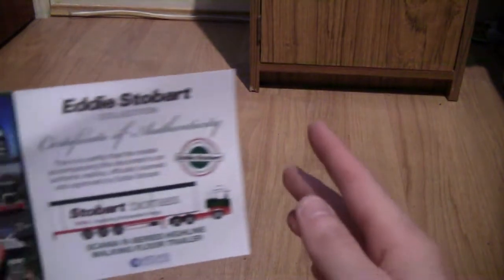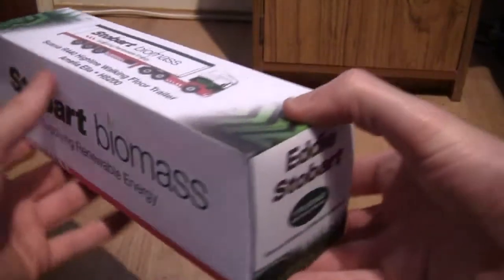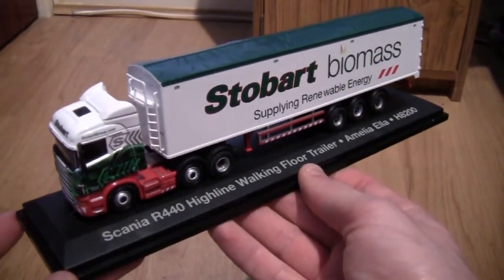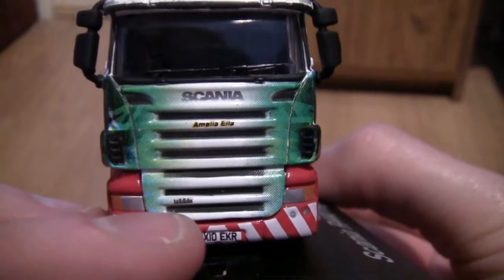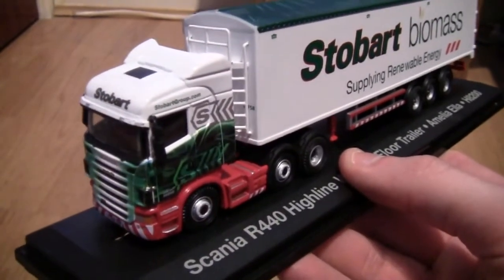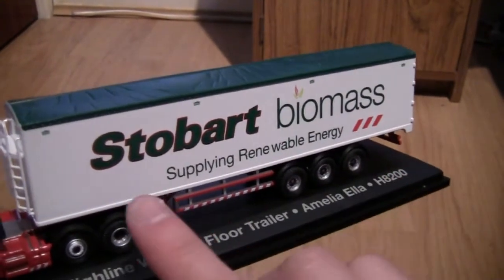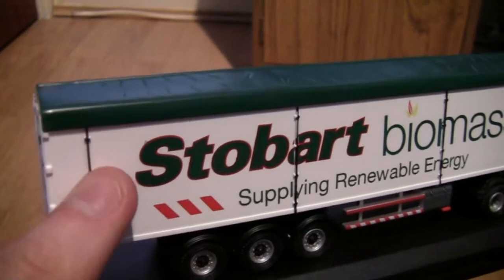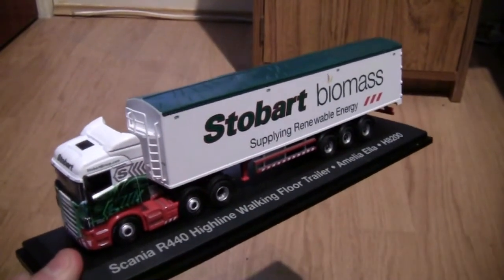Opening The Atlas Editions Scania R-Series With Walking Floor Trailer In Eddie Stobart Livery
Hey everyone, in this video, I take a look at the Atlas Editions (Oxford Diecast) Scania R-Series R440 Highline with walking floor trailer (Stobart Biomass) in Eddie Stobart livery. These models come with a certificate of authenticity, and are officially licensed and approved by Eddie Stobart. The model which I am going to look at in this video, has the fleet number H8200 and carries the name "Amelia Ella". This model is attached to a very nice display stand, and also as you will see, the outer packaging of the box is styled like the side of the trailer